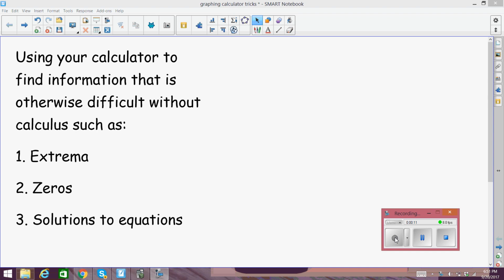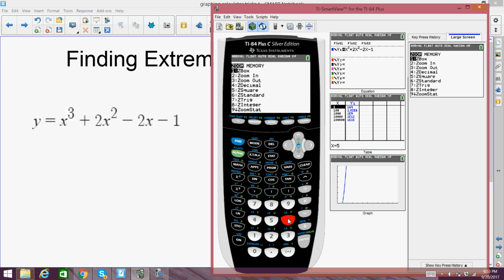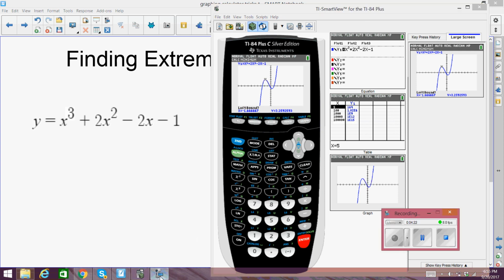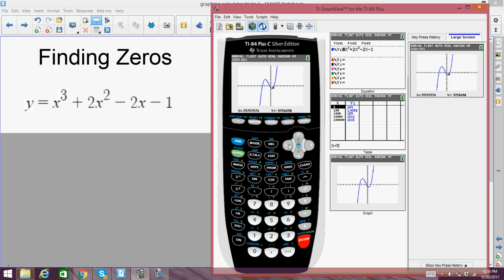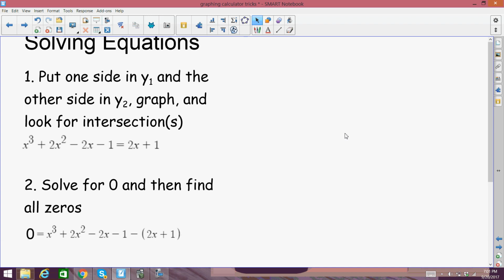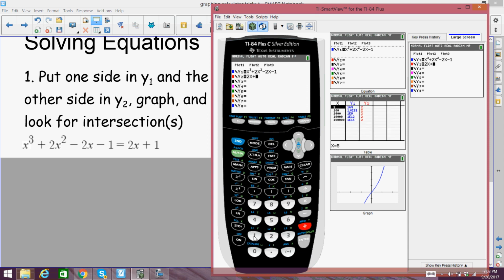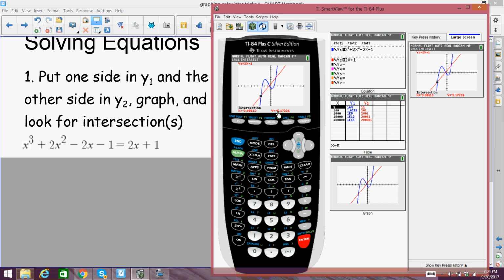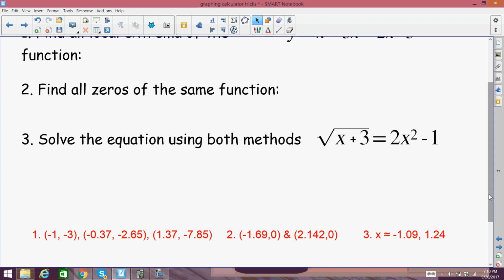graphing calculator tricks